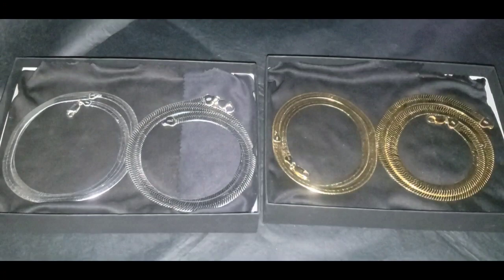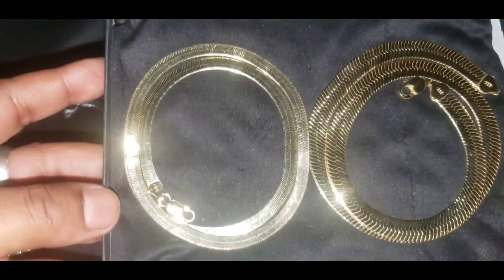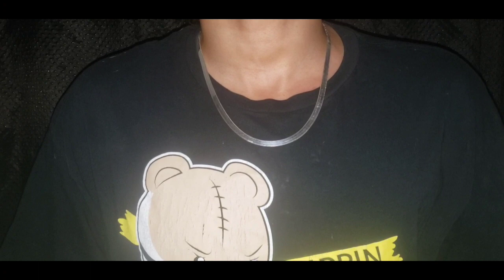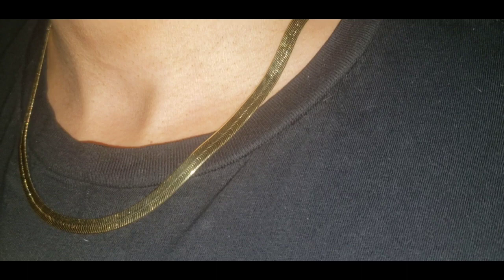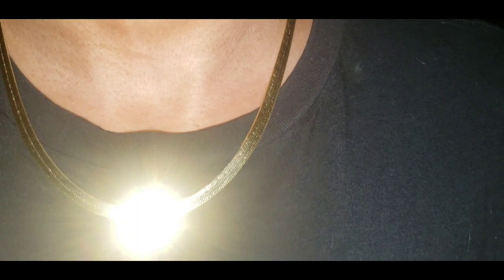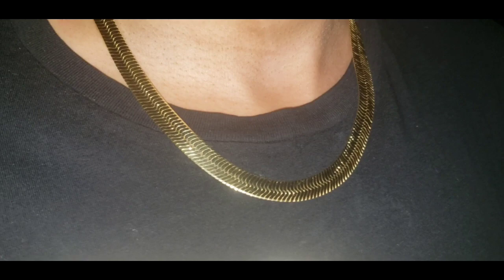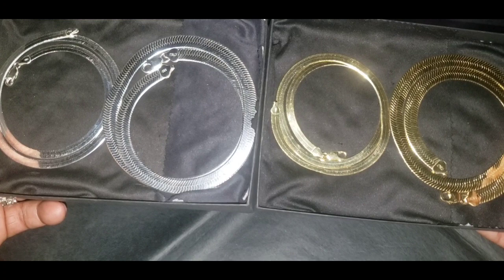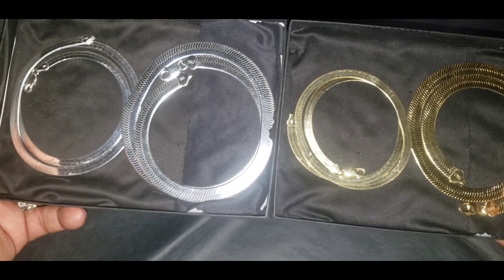Harlembling solid silver & solid silver w/ vermeil old school Herringbone chain flash test 🌟 review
harlembling I hope 🙏 everyone this video. This is the flash test using artificial light 🌟 to show how the shine looks on the solid silver & on the solid silver with vermeil old school herringbone chain. I do not sponsor Harlem bling nor any jewelry company for that matter I just really like their merchandise. If anyone is interested in getting any of Harlem bling merchandise their website is Harlembling.com. They have GREAT EXQUISITE QUALITY MERCHANDISE.